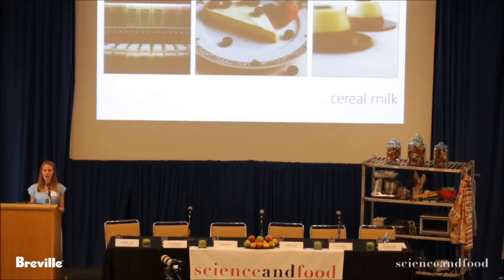Christina Tosi on creating cereal milk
The Science of Pie
Featuring Christina Tosi and Zoe Nathan
Science and Food at UCLA